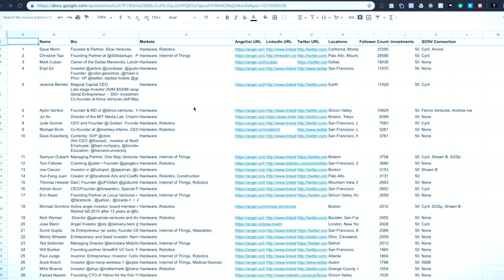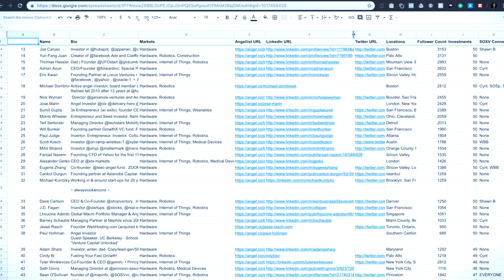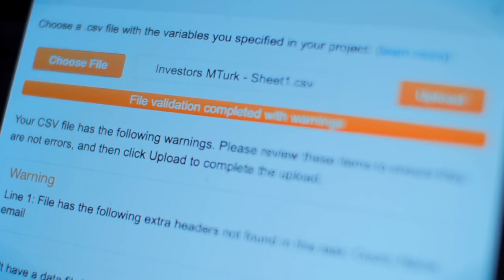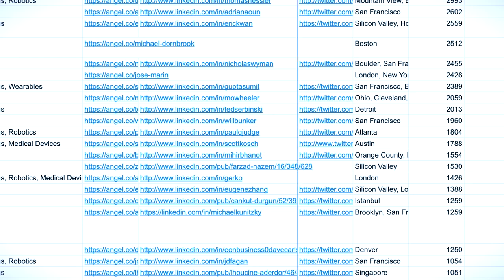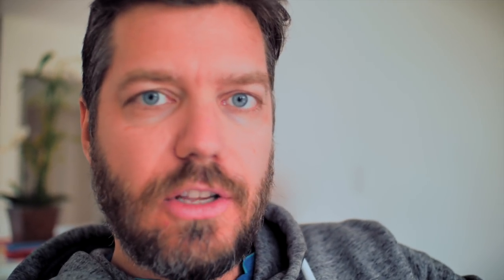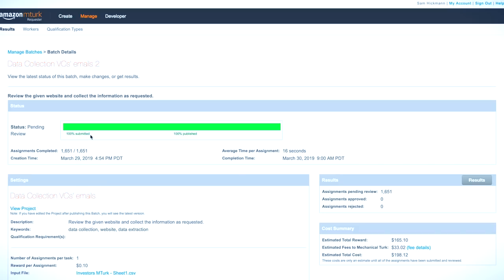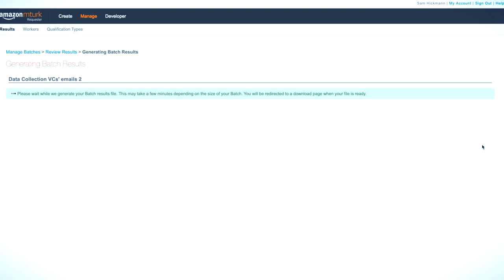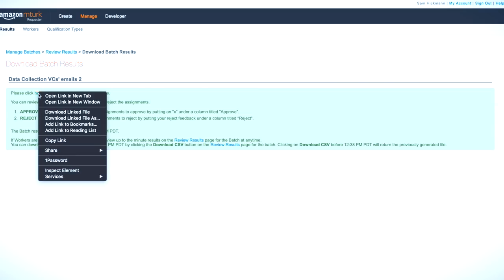Amazon Mechanical Turk (mTurk) to skip the boring repetitive tasks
Amazon Mechanical Turk (mTurk) is an underrated tool that could help you save precious hours of boring tasks. Quick review.

MUSIC
Bon Entendeur